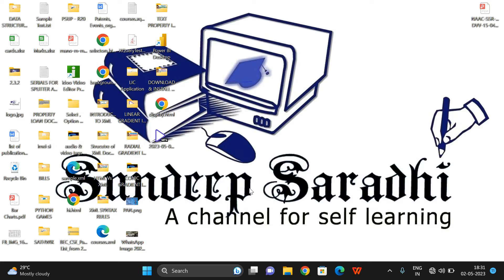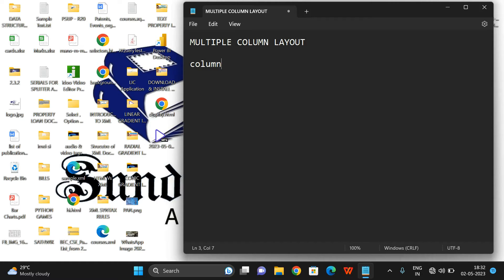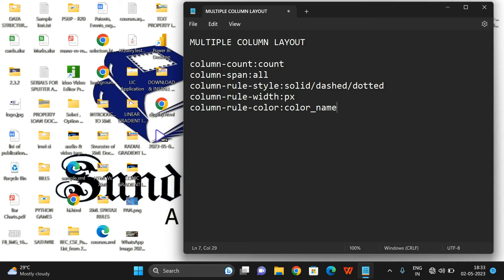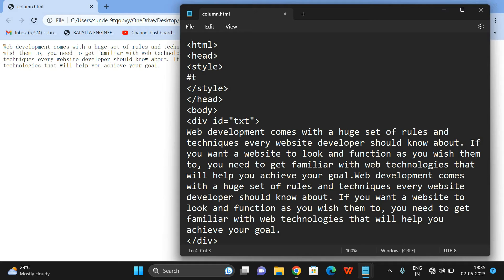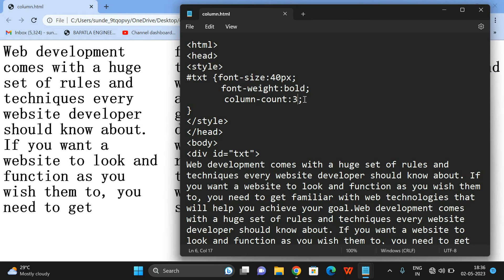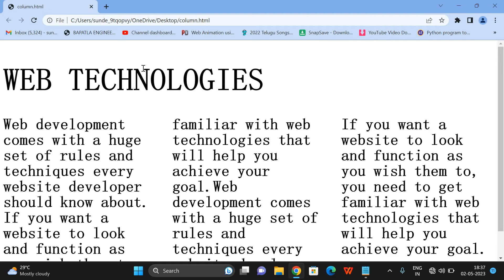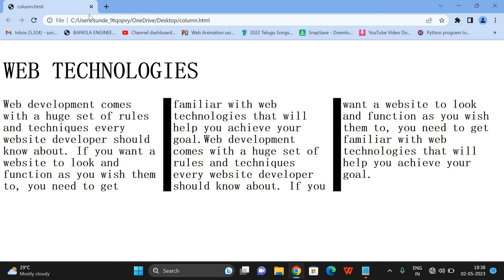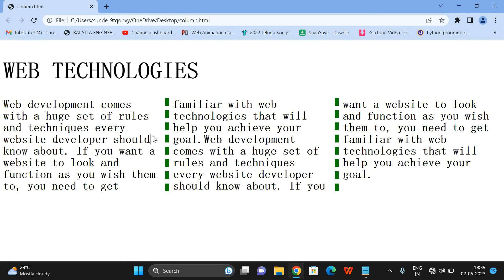COLUMN PROPERTY IN CSS | column-count, column-span, column-rule| Multiple Column Layout | HTML & CSS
MULTIPLE COLUMN LAYOUT

column-count:count
column-span:all
column-rule-style:solid/dashed/dotted
column-rule-width:px
column-rule-color:color_name